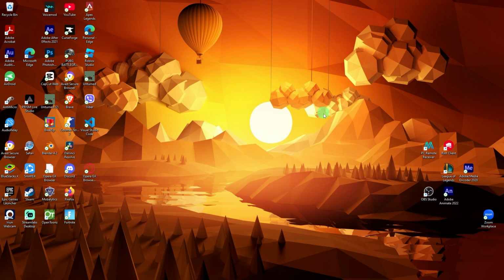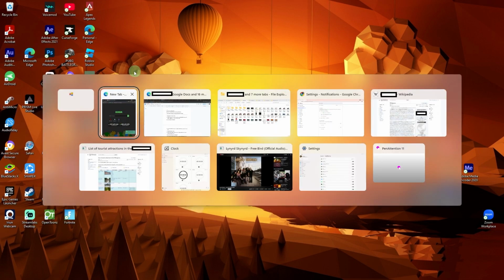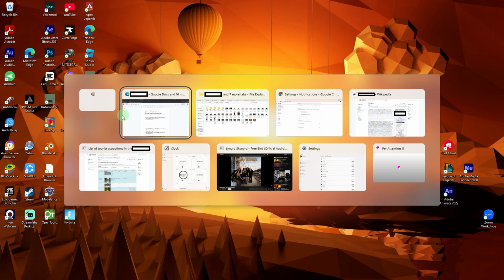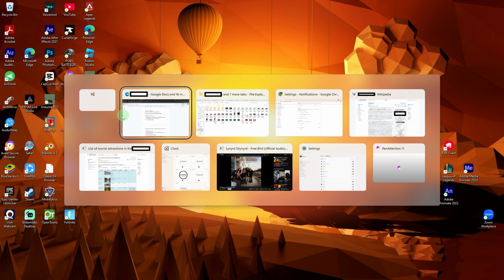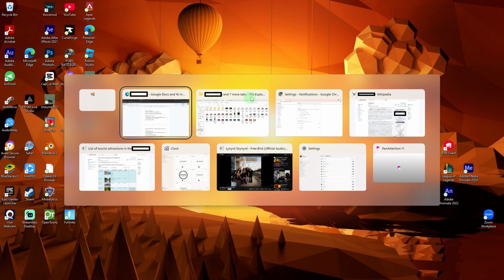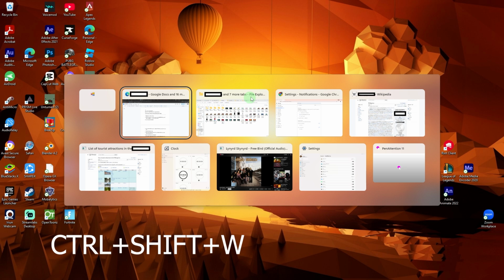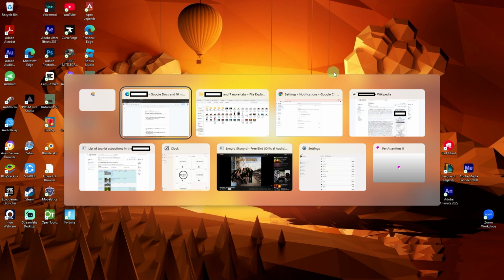How To Close Browser Tab Using Keyboard (Quick & Easy)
In this guide, I'll teach you how to close browser tab using keyboard. This is an easy keyboard shortcut you can use to quickly close out your current browser tab.